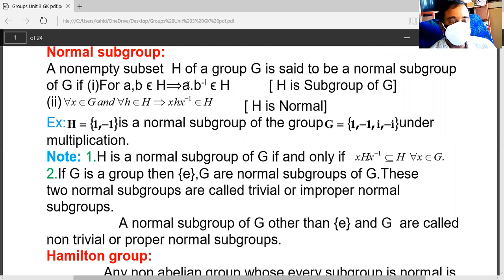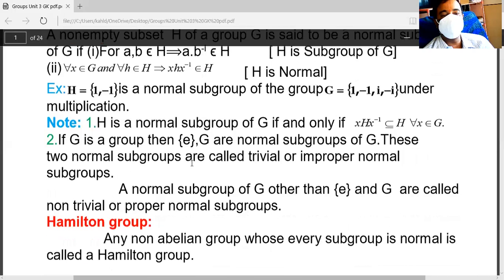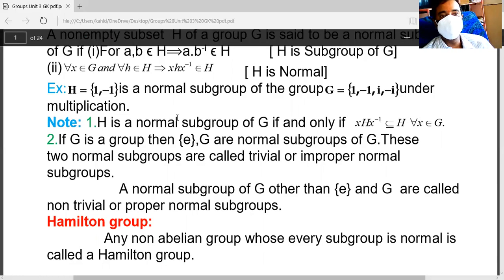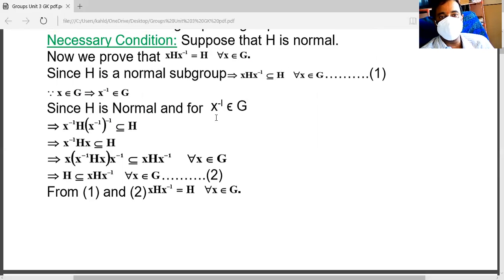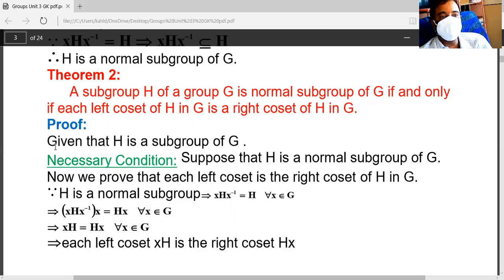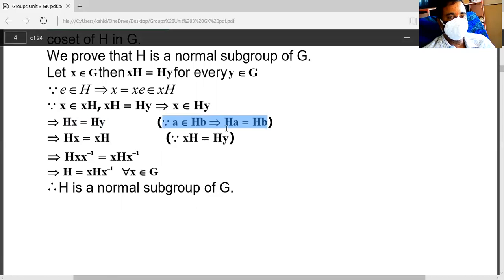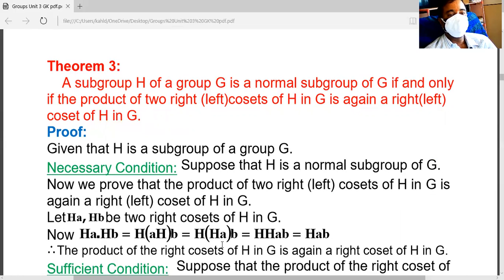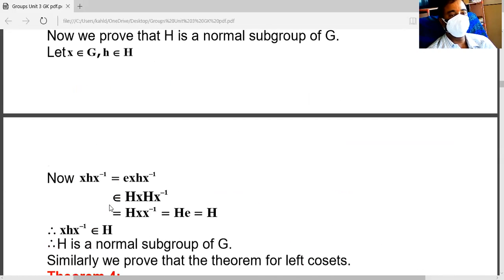KAHL Degree Maths sem 3 Groups unit 3 class 1 of 6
Normal sub groups